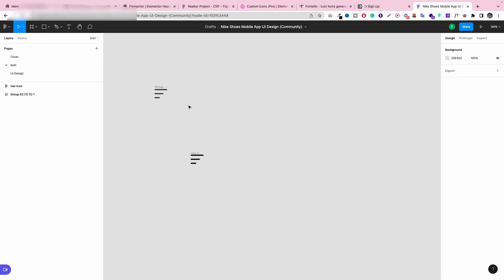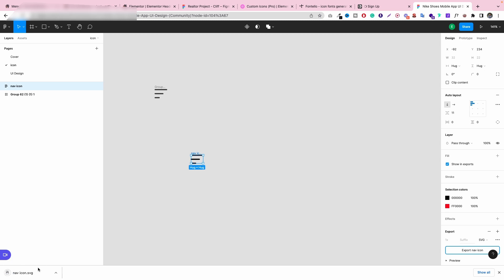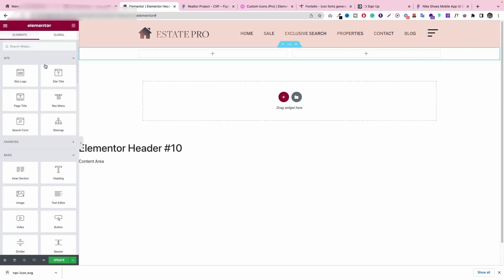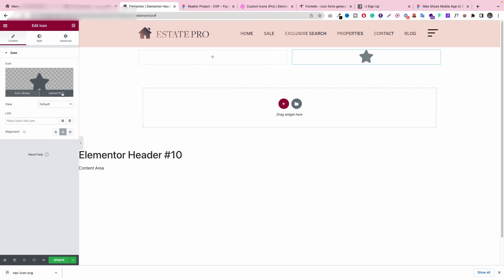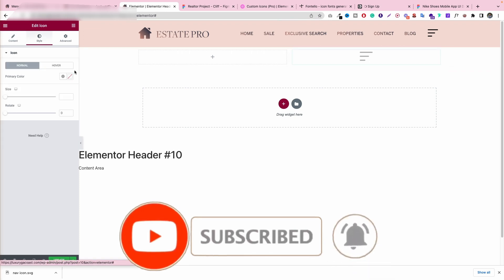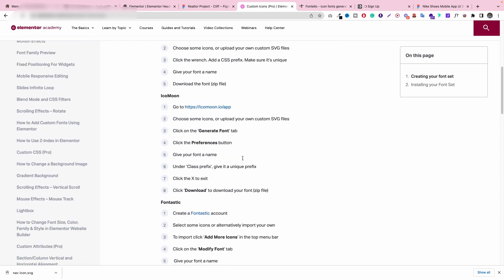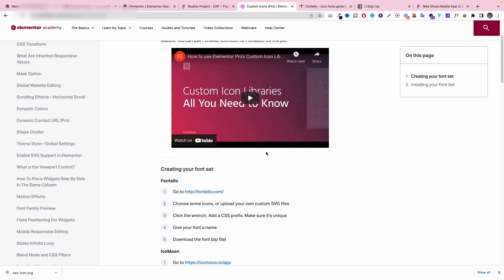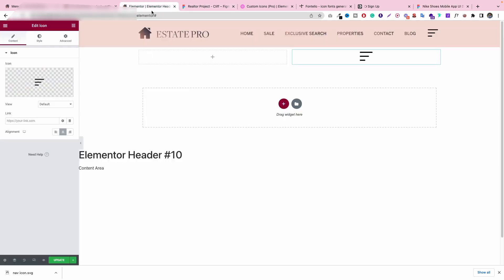Upload SVG Icon on Elementor | Add Any SVG icon on elementor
Upload SVG Icon on Elementor | Upload Any SVG icon on elementor

_____________/ My Gears \_____________

Mac Mini
Mac Mini Hub
Mouse And keyboard
For Video Recording_____________
Camera Stand
My Ring Light
My Lens
Video Capture Card
Mini HDMI to HDMI For Canon Camera
Gaming Chair

_____________/Other Discount\_____________